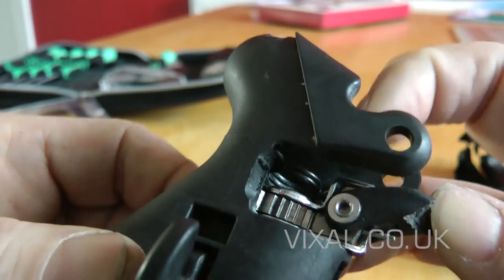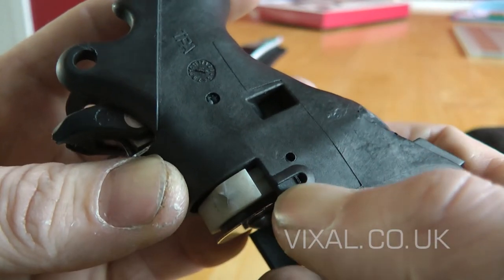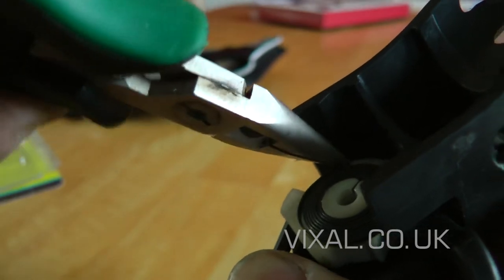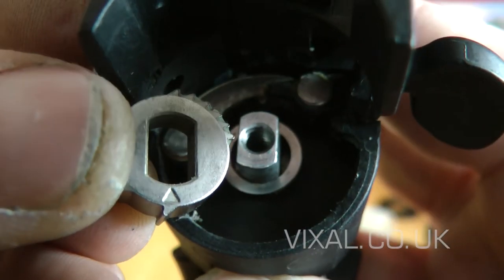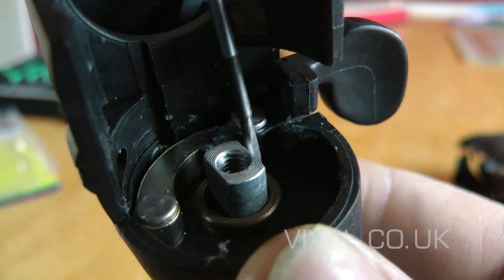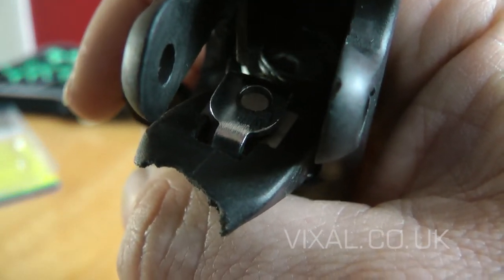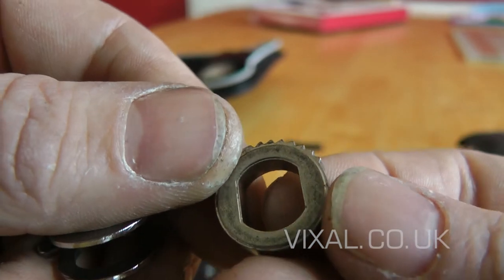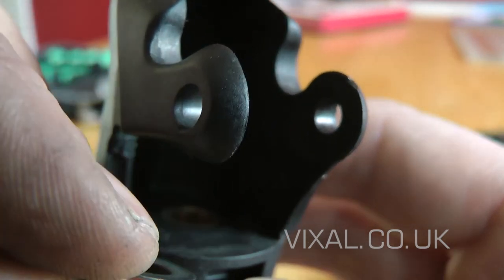Campagnola Shifter stripdown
Very simple shifter, compared to a Shimano one. Very easy to take apart and put back together. I've not taken a RH shifter aprt yet, but I'm expecting almost identical parts, just swapped around the other way for the indexing.
Again, super simple (as it should be) so many fiddly parts in a shimano.